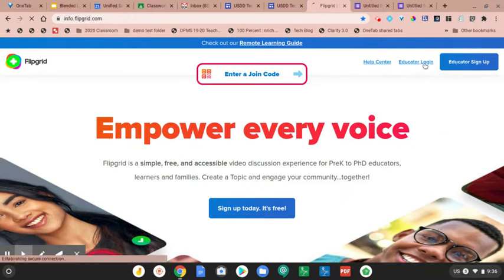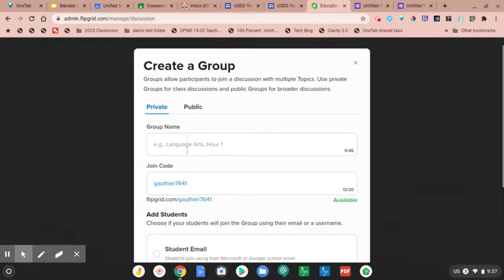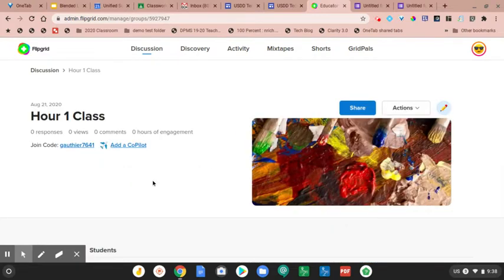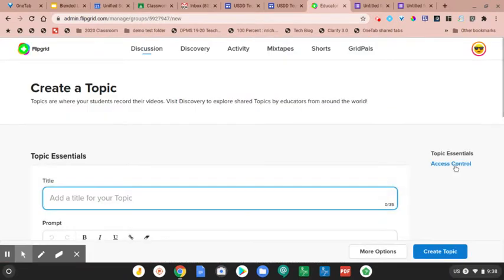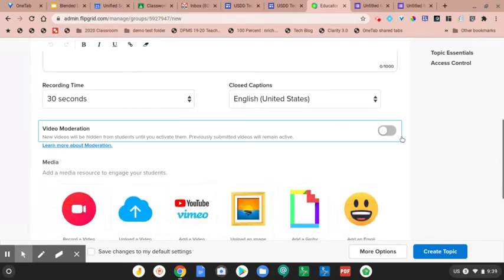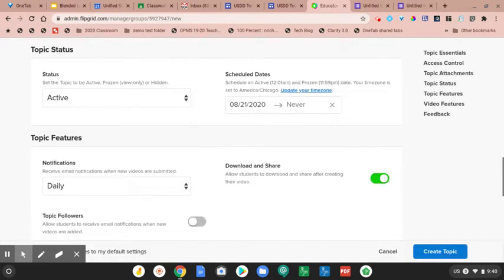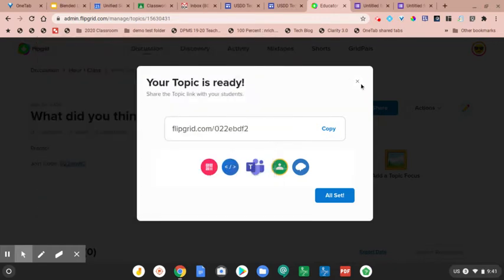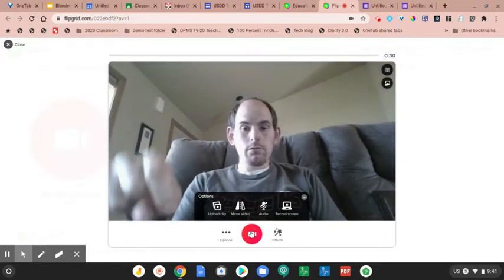Getting Started with Flipgrid (Fall 2020)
A brief video about getting started with Flipgrid after the updates over the summer of 2020